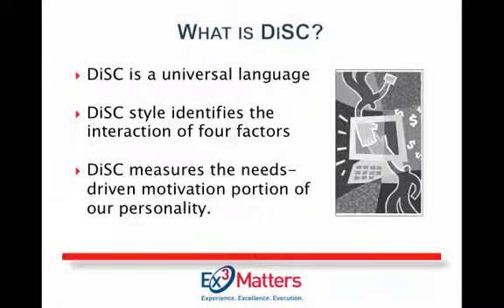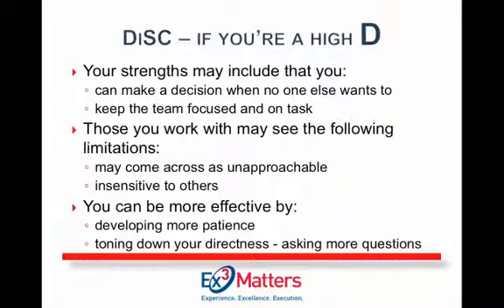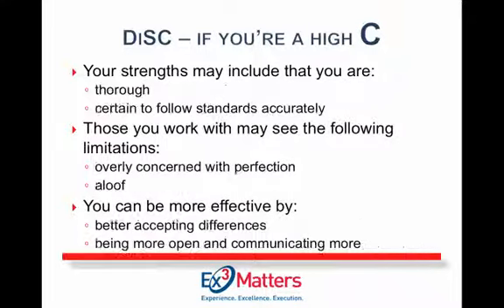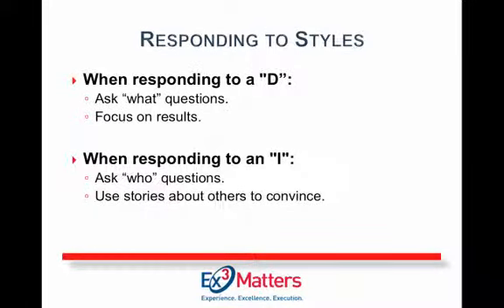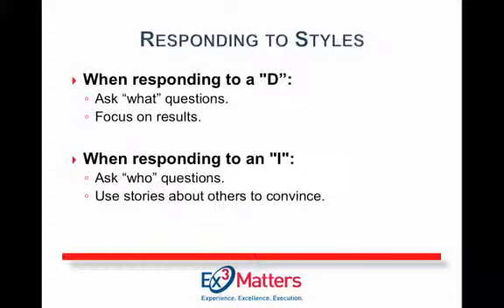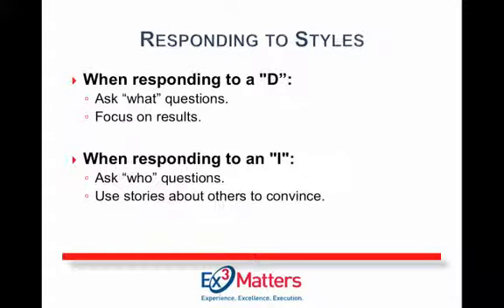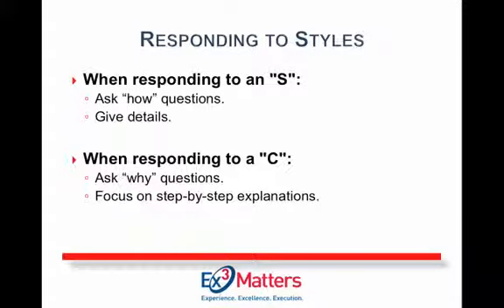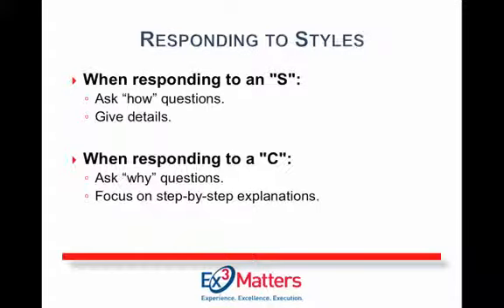Adapting - Program Overview